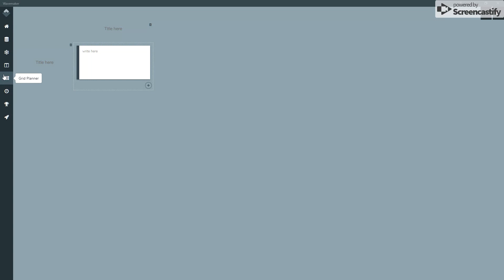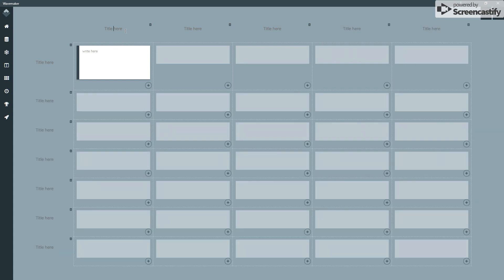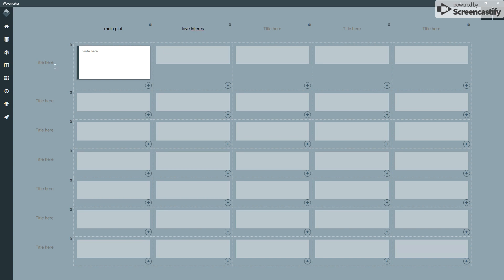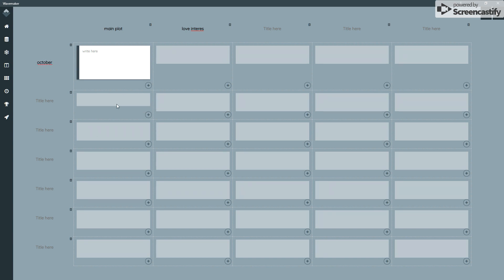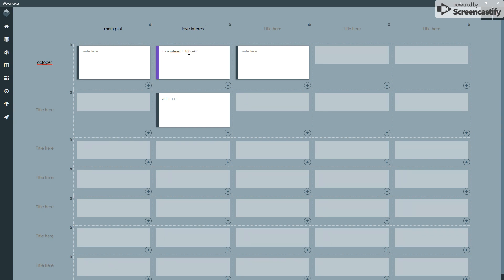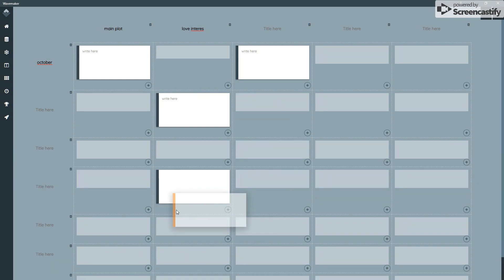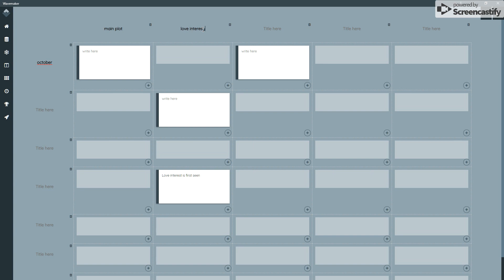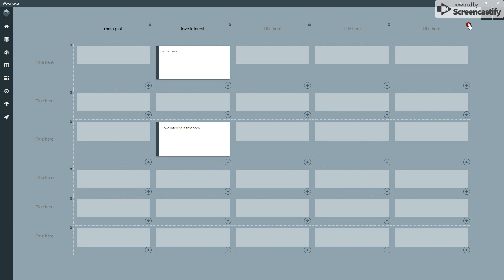Wavemaker GRID Planner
A quick video that covers how to use wavemaker